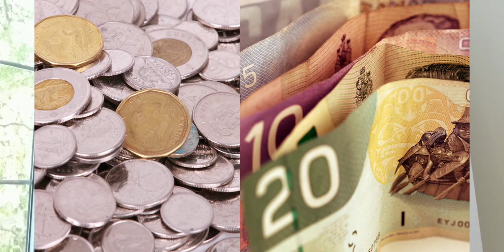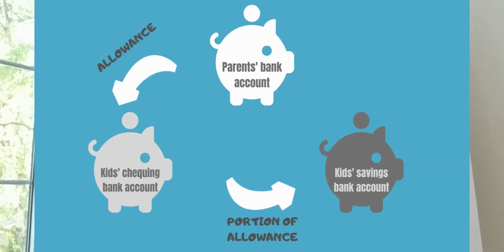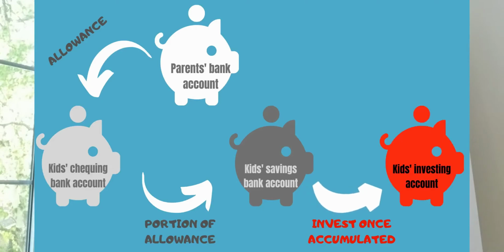Allowance & Bank Accounts (Older Kids) | Teach Kids Money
As kids get older your way of doing allowance may change. Giving coins as part of allowance when kids are small is great, because it teaches them value of each coin and how they relate to each other.  When the children become older, you may consider opening up bank accounts for them and teaching them how to use bank cards and understand their bank account statements. This will prepare them to manage their finances in a cashless world since our society is heading in that direction, whether some of us like it or not. Regardless of what our personal preferences are, it is our parental duty to teach our kids how to properly conduct transactions and maintain financial health in a cashless world.

Here are the links to some of the videos that are mentioned in this video: